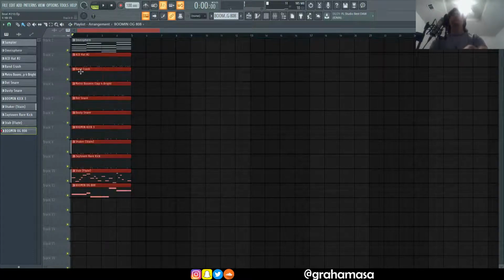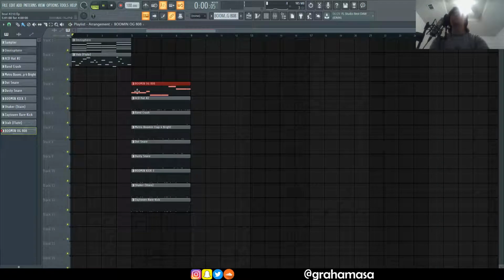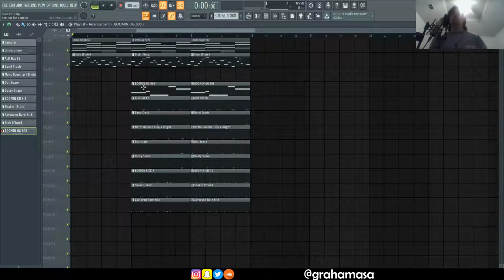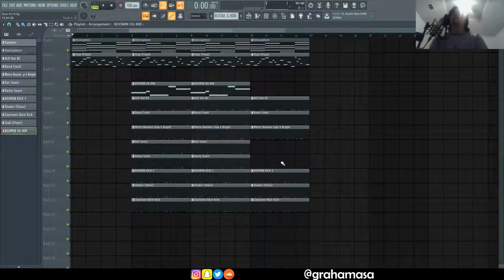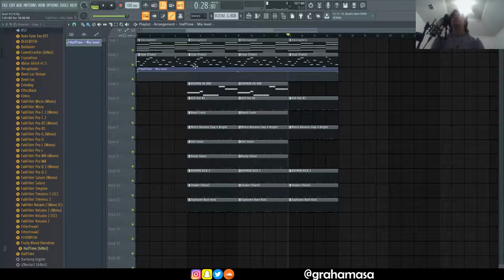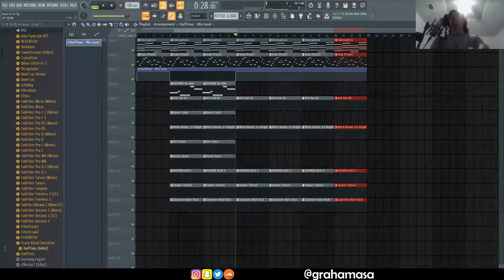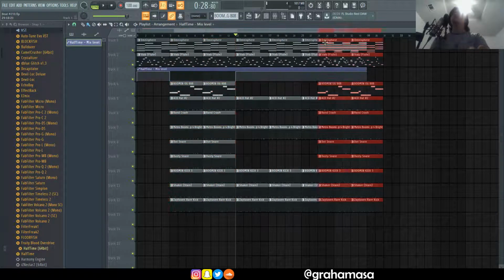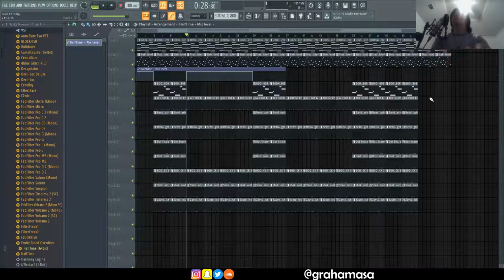How To Lay Out Your Beat (ARRANGEMENT) BEGINNERS PRODUCER TUTORIAL FL STUDIO 20 (2018)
VERY SORRY FOR THE AUDIO QUALITY THE SETTINGS WERE MESSED UP, WON'T HAPPEN AGAIN.

PLEASE REQUEST NEW TUTORIALS

AND IF YOU LIKED THIS LET ME KNOW SO I CAN DO MORE

MAKE SURE TO CHECK OUT SOME OF MY BEATS WHILE YOURE HERE

❗❗❗ If you'd like to be in a group with producers to share ideas and get constructive criticism, hit my dms or email to be invited ❗❗❗

how to lay our your beat
fl studio 20 tutorial beginners
beginners producer tutorial
how to organize your beat
(ARRANGEMENT)